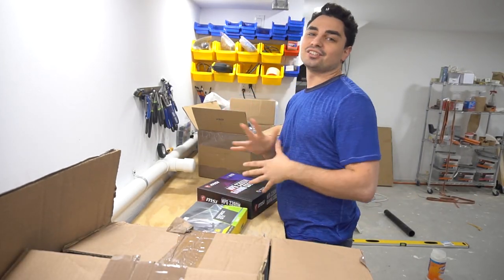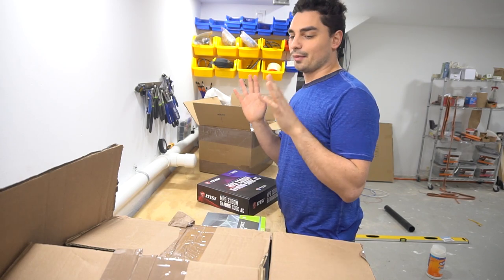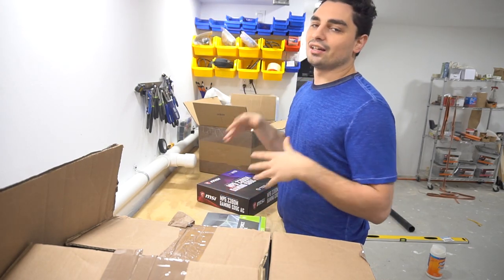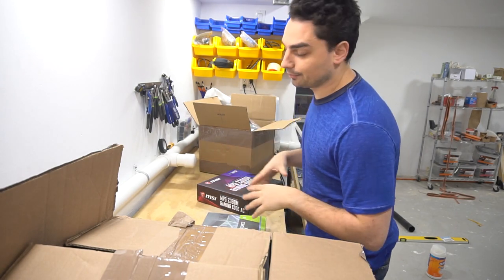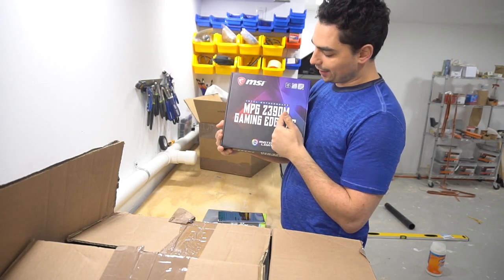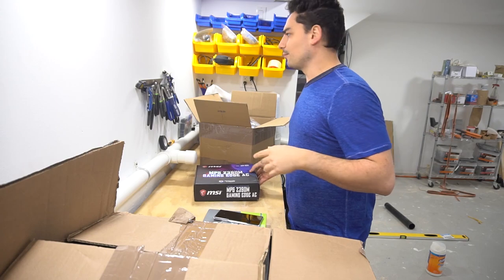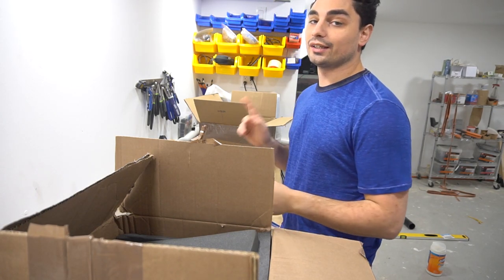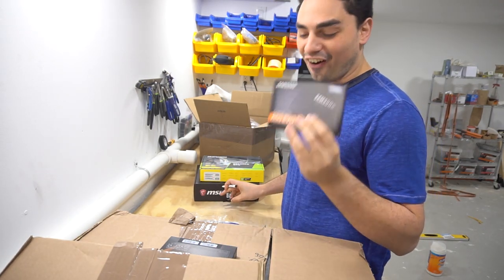40TB Hyperspin Bartop! PC Parts are in!